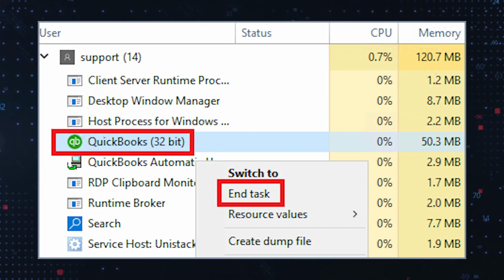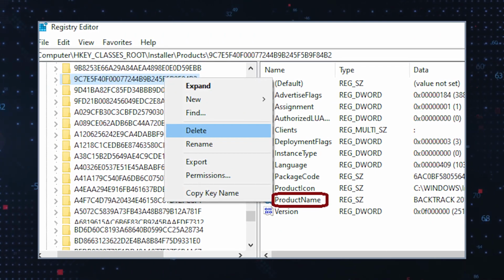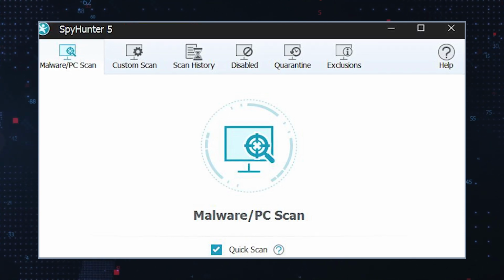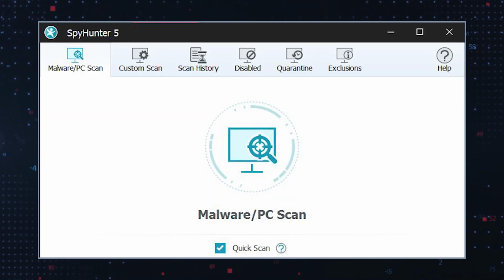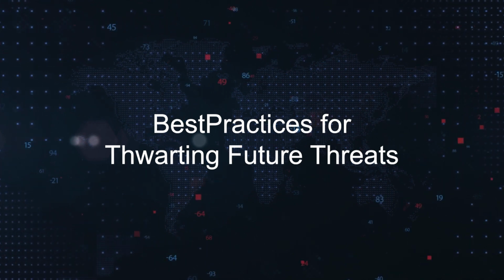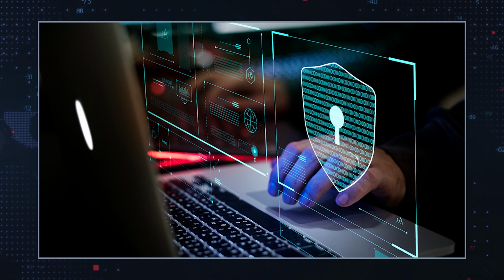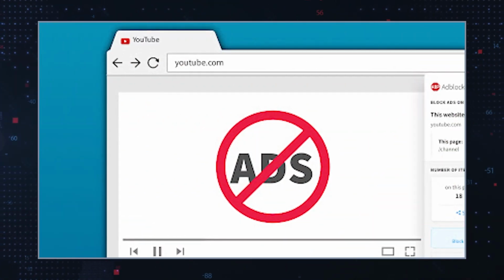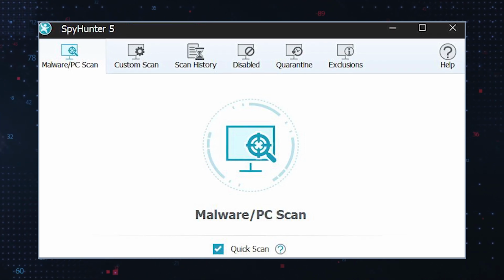TWIM Ep202: Resolving Issues Of BGZQ Ransomware, Qtr-search.com & Webvalid.co.in Browser Hijackers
BGZQ Ransomware Joins the STOP/Djvu Ransomware Family To Encrypt Files On Infected Computers.
Qtr-search.com is a Website Associated with Potentially Unwanted Programs and Browser Hijackers.
Constant Redirects to Webvalid.co.in Indicate the Presence of a Potentially Unwanted Program.

0:00 Intro
1:13 BGZQ Ransomware
5:28 Qtr-search.com Browser Hijacker
8:01 Webvalid.co.in Browser Hijacker
11:15 How To Protect Your Computer from and Remove Browser Hijackers, Adware, Ransomware, Potentially Unwanted Programs, and Malware?

The emergence of the BGZQ Ransomware within the STOP/Djvu Ransomware family has raised the alarm among both individuals and organizations. This malware infection operates by encrypting files on the victim's system, rendering them inaccessible without a decryption key. Victims are then extorted for payment in exchange for the key.

Qtr-search.com is a website associated with Potentially Unwanted Programs or PUPs that comes with browser hijacker functionalities. These types of programs can alter web browser settings without the user's explicit consent. As a result, it redirects their searches to unreliable websites and bombards users with unwanted advertisements. The PUPs associated with Qtr-search.com typically infiltrate systems bundled with free software downloads or through deceptive online advertisements.

Potentially unwanted programs with browser hijacking capabilities remain a persistent nuisance for internet users worldwide. One such threat that has garnered attention is a PUP associated with Webvalid.co.in. The intrusive actions associated with this program may disrupt browsing experience, lead to privacy issues, or even expose users to malware infections. Understanding the nature of this threat and knowing how to remove it effectively is crucial for maintaining a secure online environment.